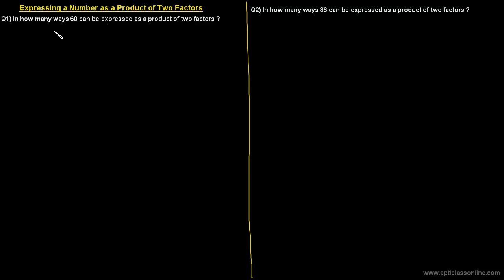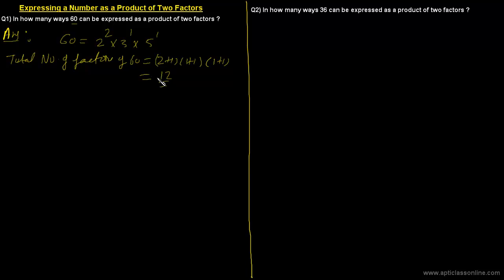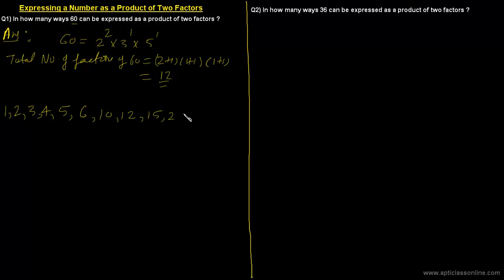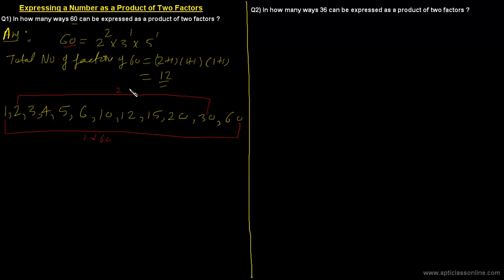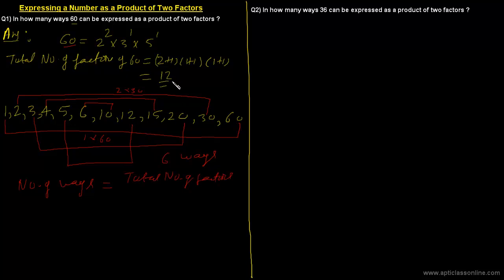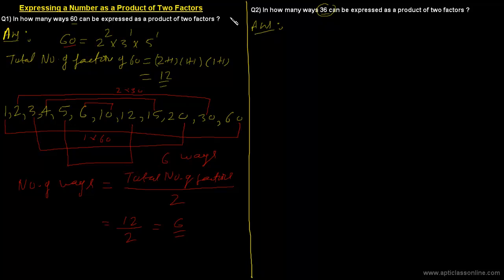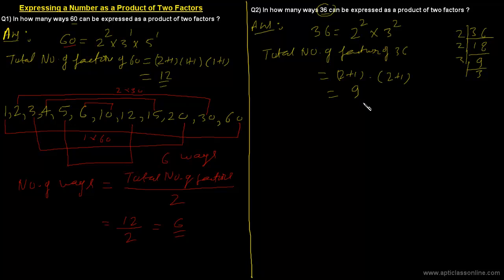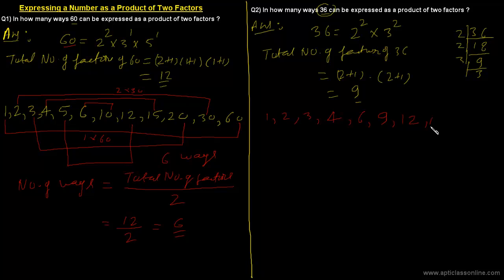Expressing a Number as Product of Two factors - Simple and Easy Trick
Use this simple method to know how to express a number as product of two factors.
Don't forget to solve the 'Try Yourself' Questions given at the end of Video.

It is very useful for students of High School and K-12.